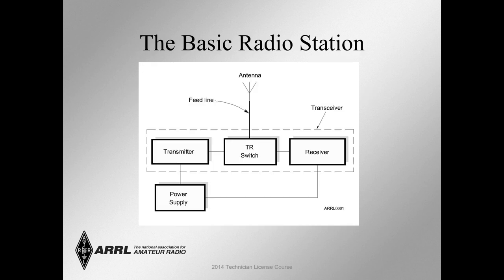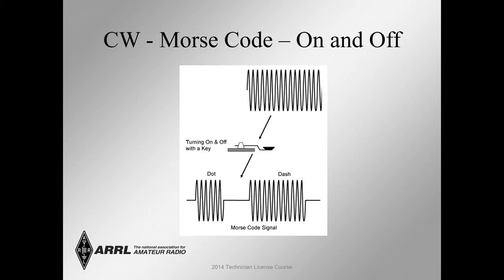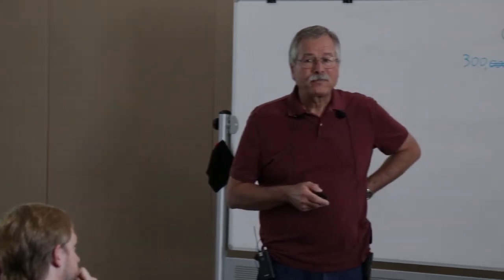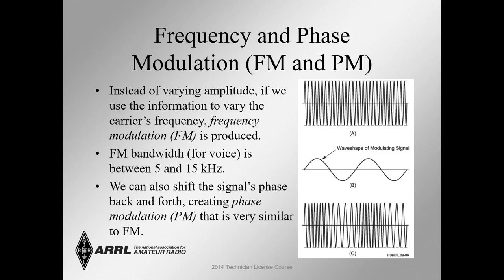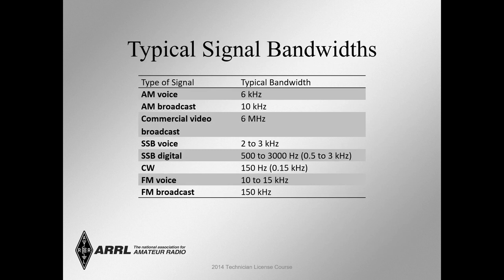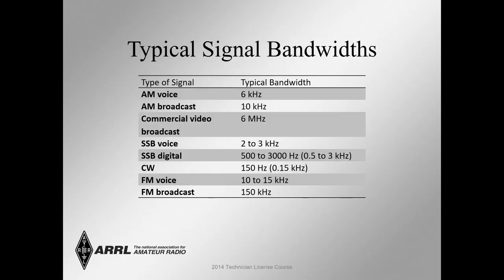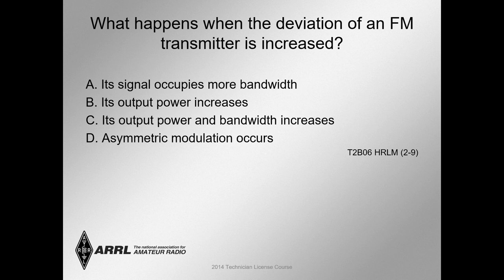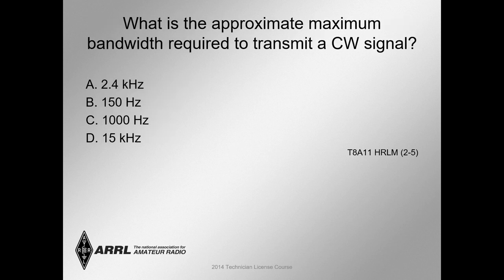Lesson 3 - Modulation and Bandwidth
Part of Northern Colorado Amateur Radio Club's mission is to help new operators get their Amateur Radio License. Every year NCARC organizes a Technician level license class.

In this video, we cover Lesson Three - Modulation and Bandwidth.